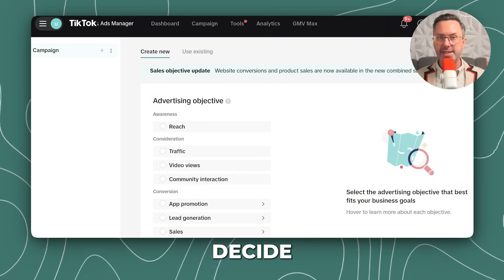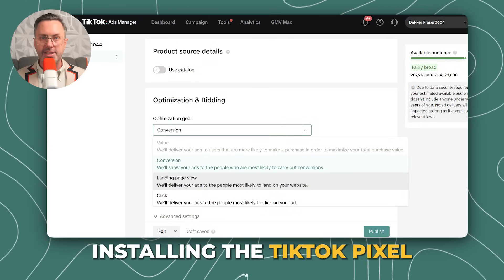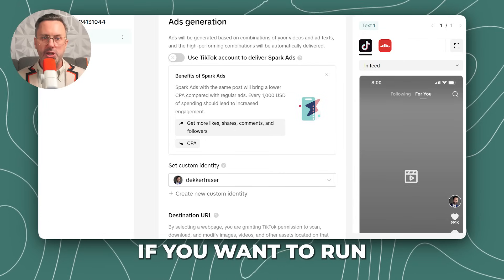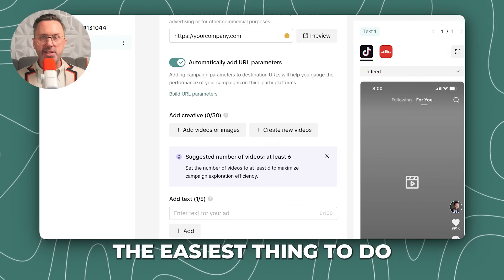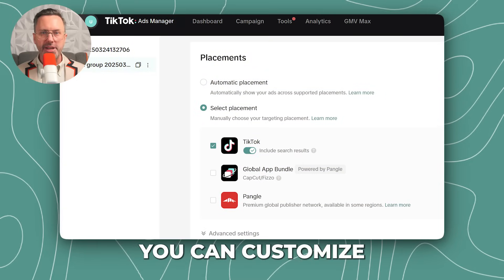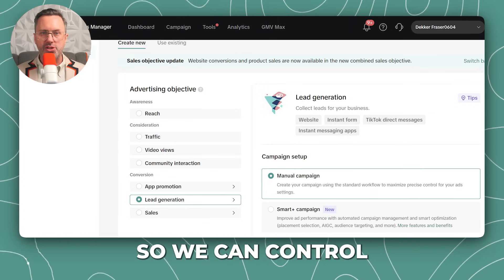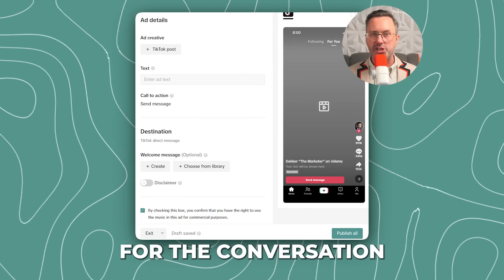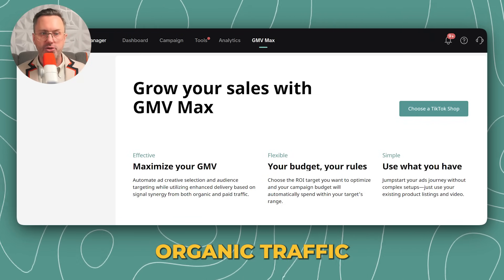TikTok Ads in 8 Minutes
TikTok Ads tutorial in under 8 minutes